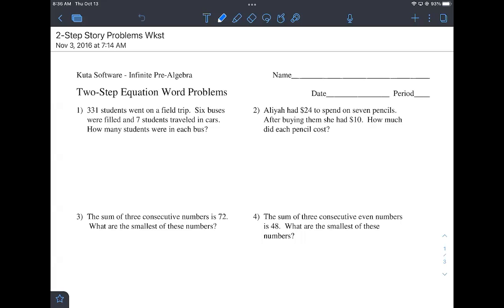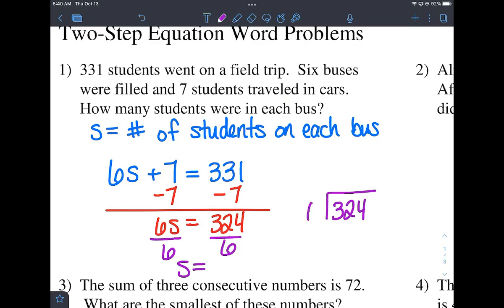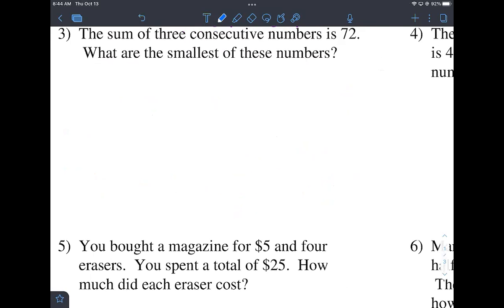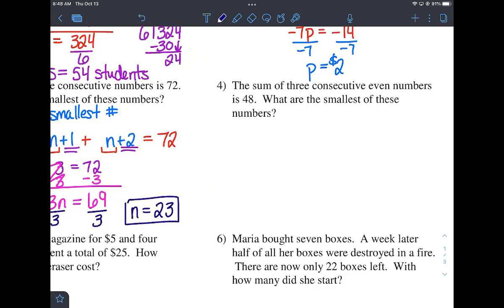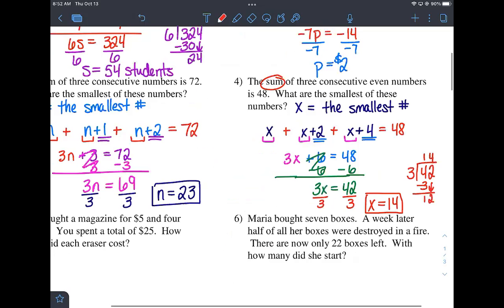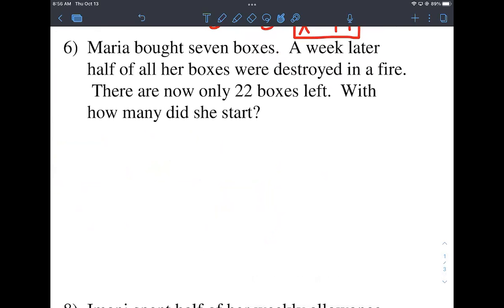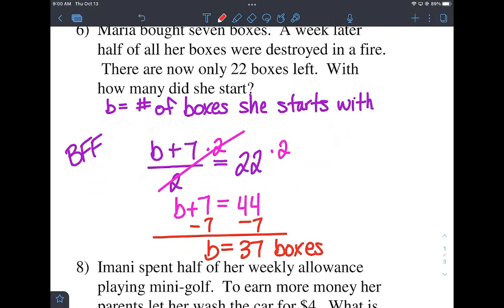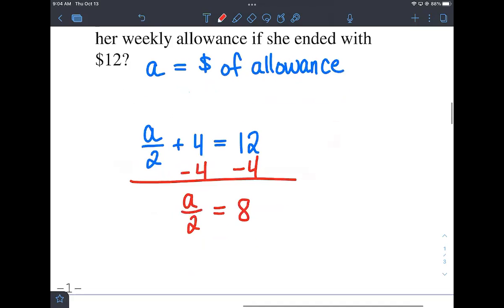2-Step Story Problems Wkst